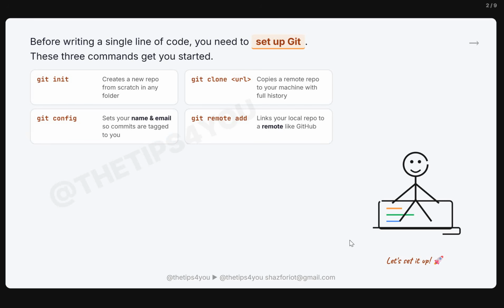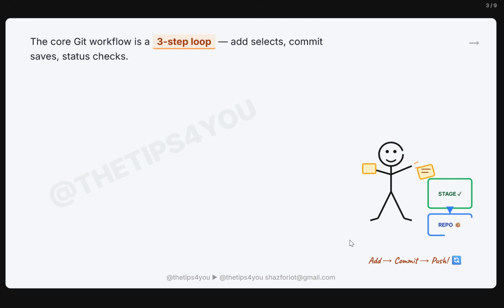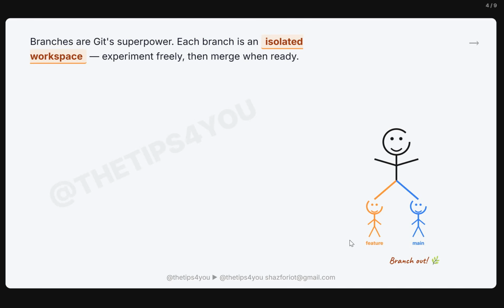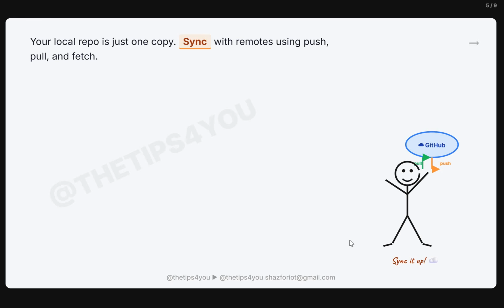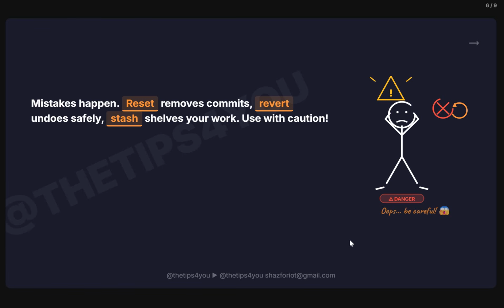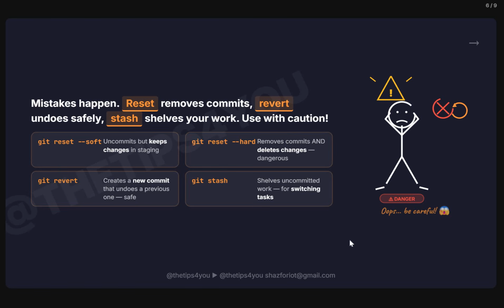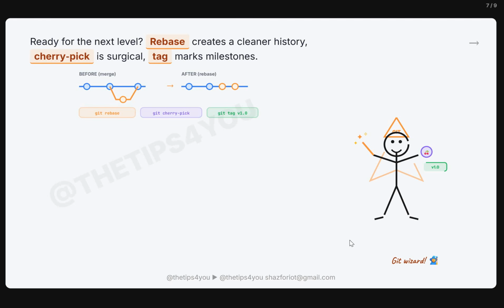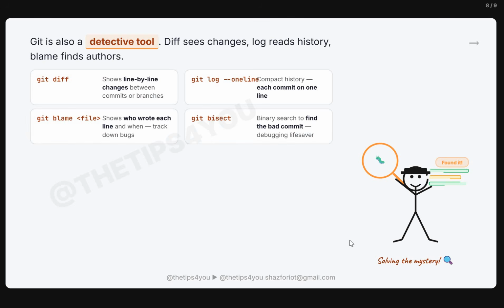Git Explained in 10 Minutes: The Ultimate Developer Cheatsheet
Git is the backbone of modern software development — but most developers only use a handful of commands. This Git Cheatsheet covers everything from setup to advanced power moves in under 2 minutes.

What you'll learn:
• Setup commands: init, clone, config
• Core workflow: add, commit, push, pull
• Branching & merging strategies
• Undo mistakes: reset, revert, stash
• Advanced: rebase, cherry-pick, tag

Chapters:
0:00 Setup & Config
0:32 Snapshot Basics
1:08 Branching
1:54 Syncing with Remotes
2:38 Undo & Fix
3:12 Advanced Power Moves
4:02 Inspection & Debugging
4:48 Recap